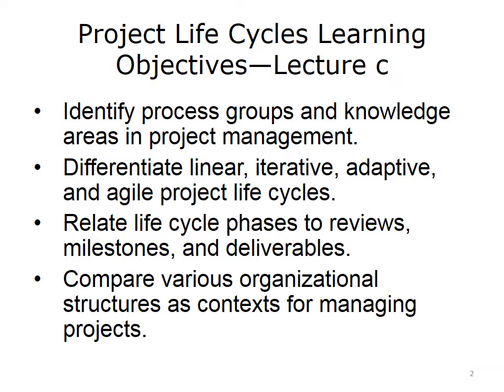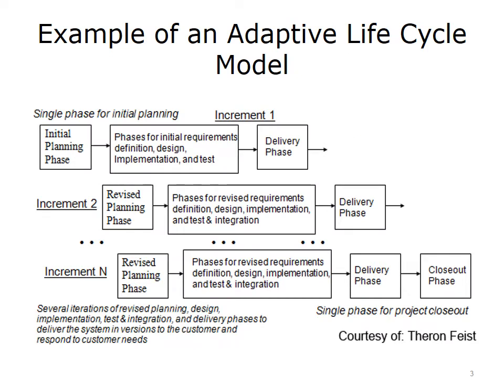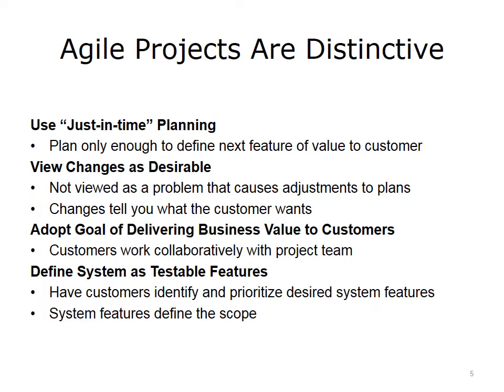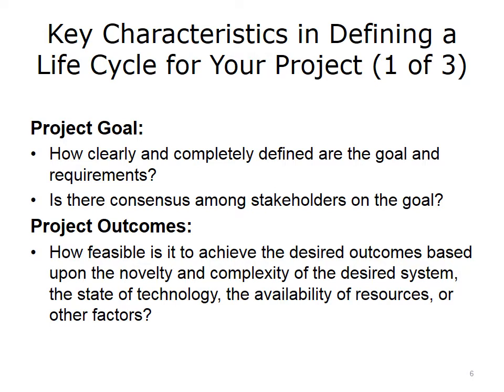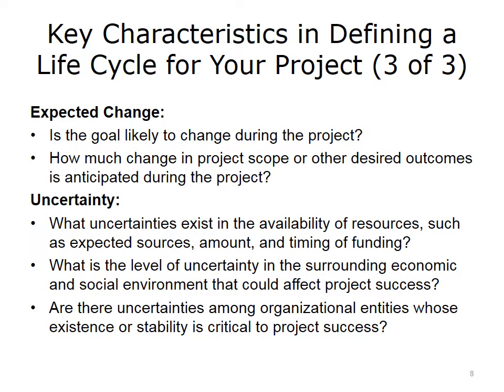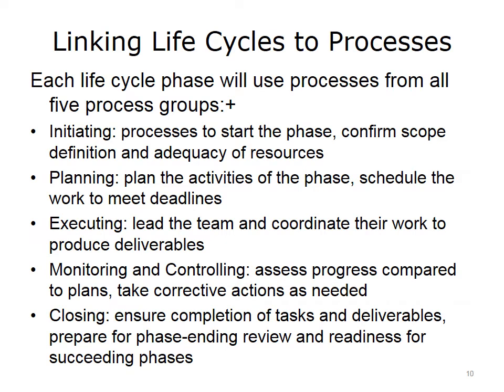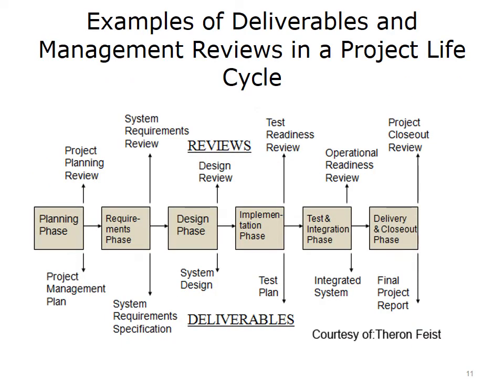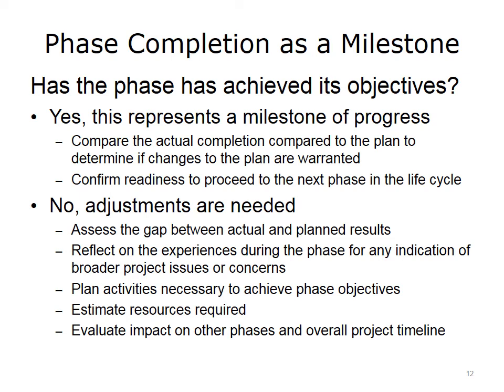comp19 unit2c lecture video